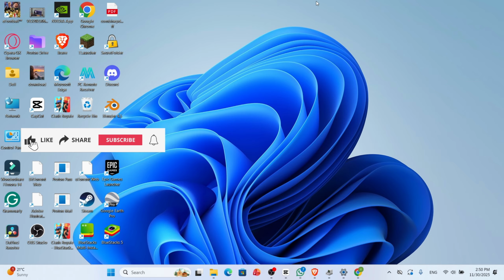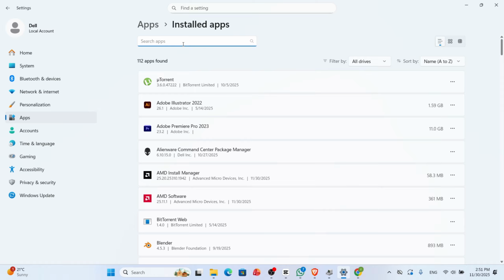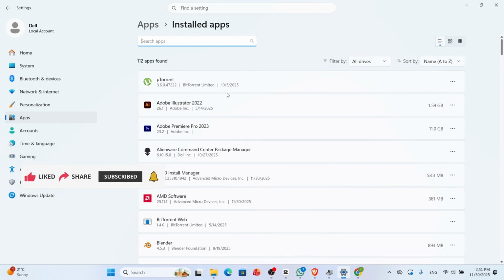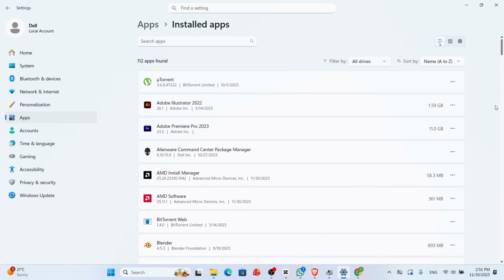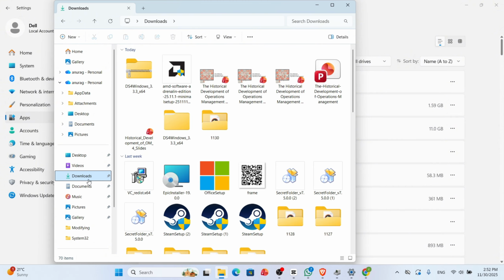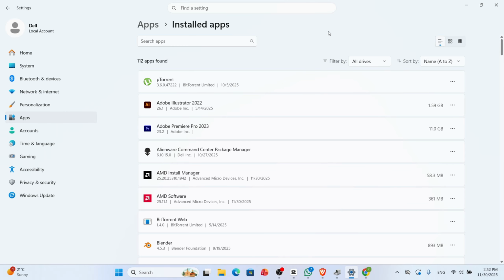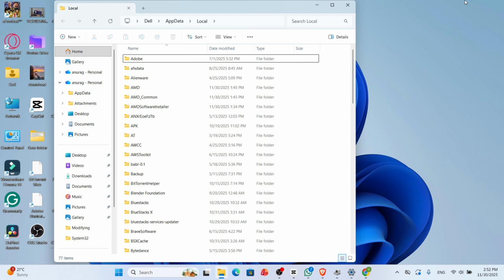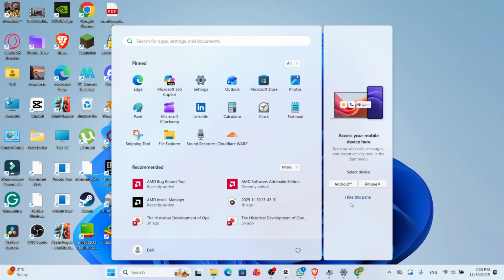How To Uninstall Riot Client - Full Guide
Want to completely remove the Riot Client from your PC? 🎮🗑️ This full 2025 step-by-step guide will show you how to uninstall the Riot Client safely and properly, including removing leftover files so you can free up space and fix installation issues.

What You’ll Learn in This Video:
✅ How to uninstall Riot Client from Windows/Mac
✅ How to remove leftover Riot Games files & folders
✅ How to fix Riot Client not uninstalling
✅ Tips to clean reinstall Riot Client (if needed)

Whether you're trying to fix errors, reinstall Valorant/League of Legends, or just clean up storage, this tutorial gives you the complete uninstall process.

📌 Chapters:
⏱ 0:00 - Introduction
⏱ 0:10 - How To Uninstall Riot Client (Windows/Mac)